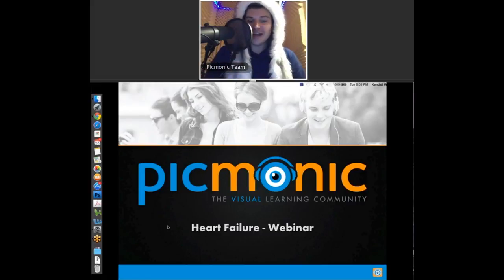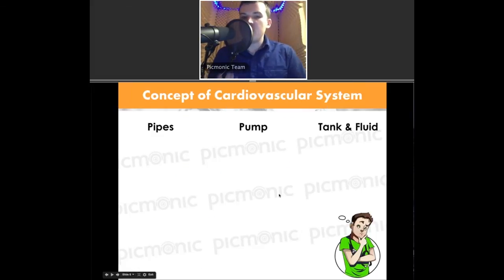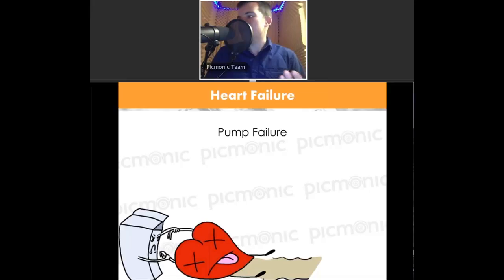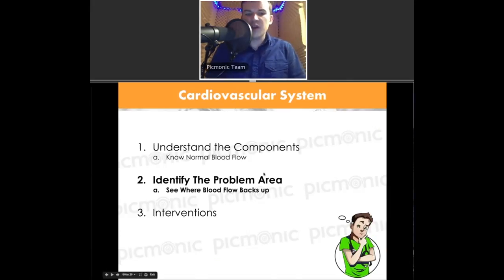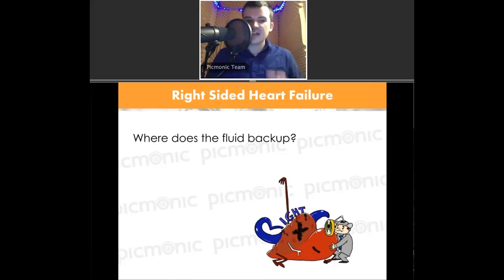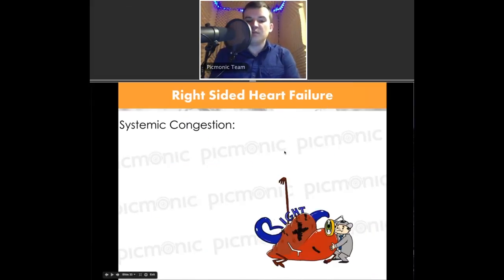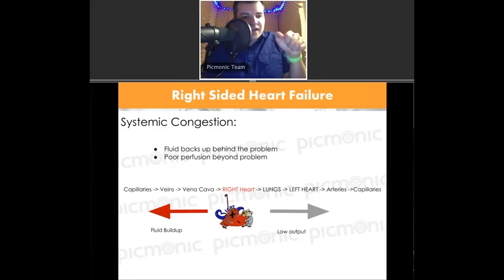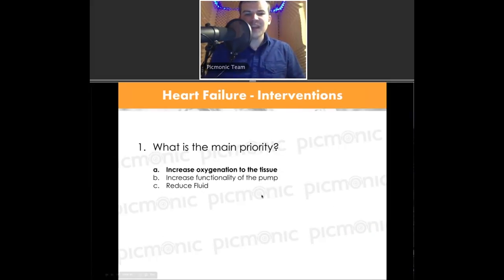Med-Surg: Heart Failure Made Easy | Picmonic Nursing Webinar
In this webinar, Picmonic's Content Director, Kendall Wyatt, RN, teaches the basic concepts of Heart Failure while tying in Picmonic characters to help solidify learning!

LET’S CONNECT!